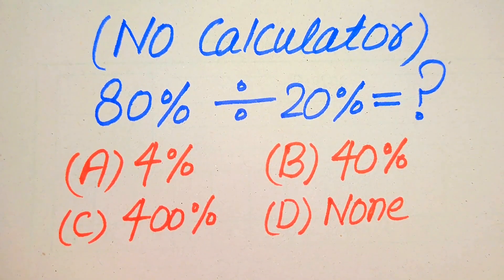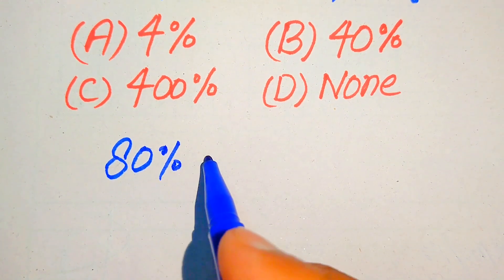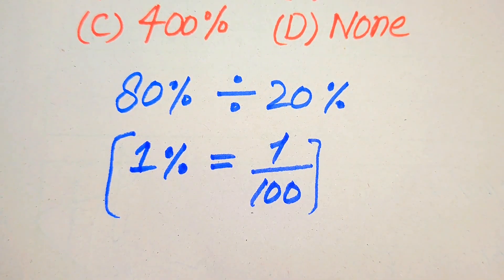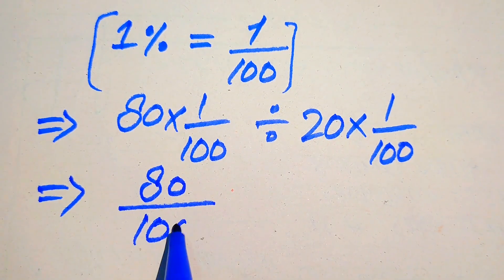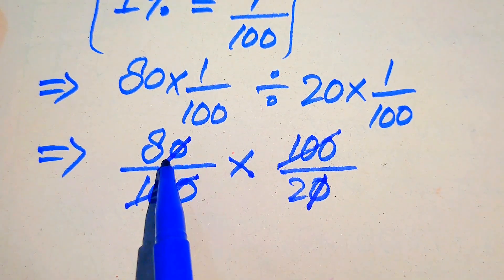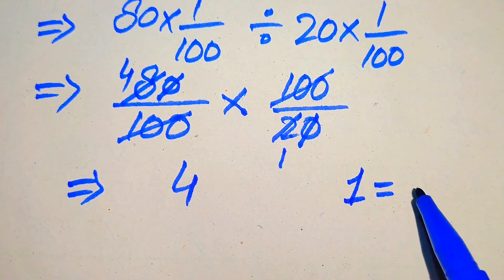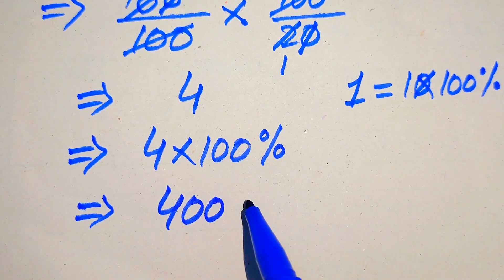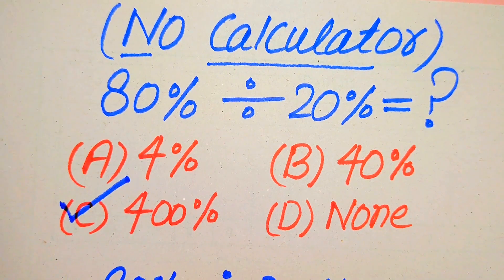Solving a 'Harvard' University entrance exam?